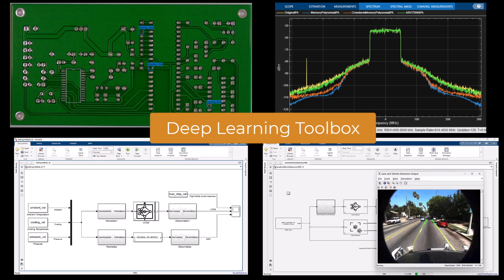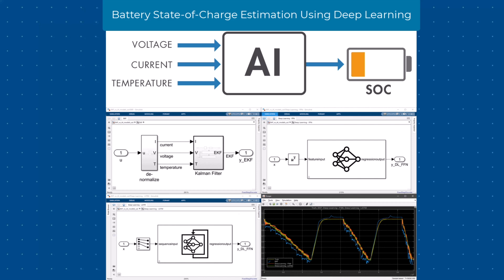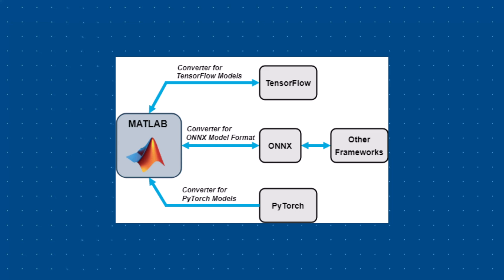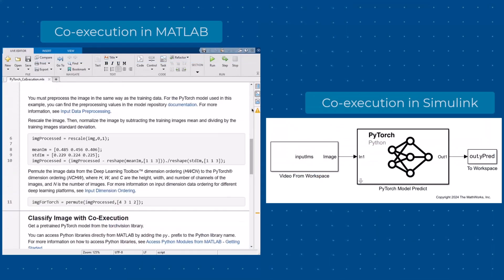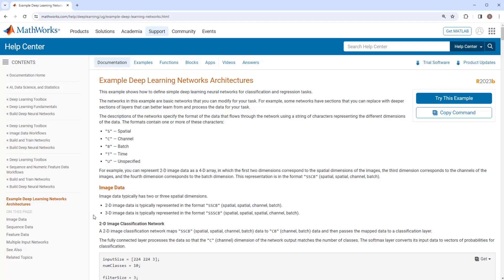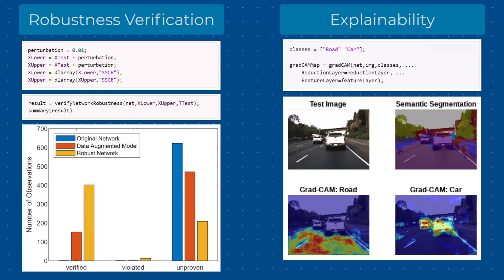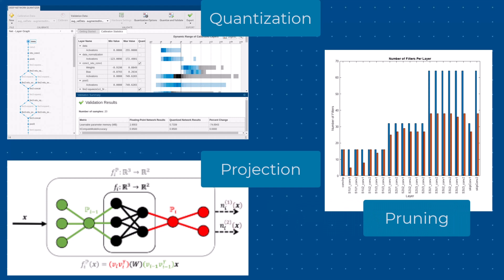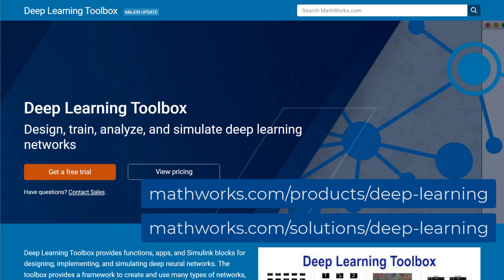What Is Deep Learning Toolbox?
Deep Learning Toolbox™ provides functions, apps, and Simulink® blocks for designing, training, implementing, and simulating deep neural networks. The toolbox provides a framework to create and use many types of networks, such as convolutional neural networks (CNNs) and transformers. You can visualize and interpret network predictions, verify network properties, and compress neural networks with quantization, projection, and pruning.

With the Deep Network Designer app, you can design, edit, and analyze networks interactively, import pretrained models, and export networks to Simulink. The toolbox lets you interoperate with other deep learning frameworks. You can import PyTorch®, TensorFlow™, and ONNX™ models for inference, transfer learning, simulation, and deployment. You can also export models to TensorFlow and ONNX.

You can automatically generate C/C++, CUDA®, and HDL code for trained networks.